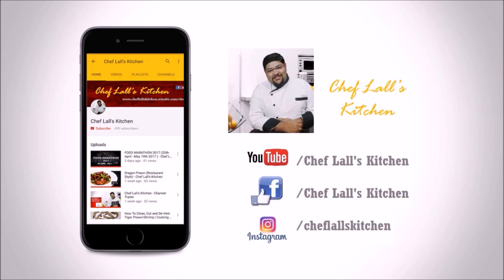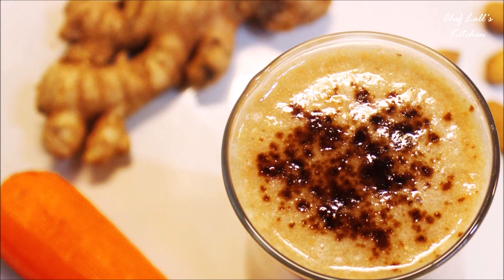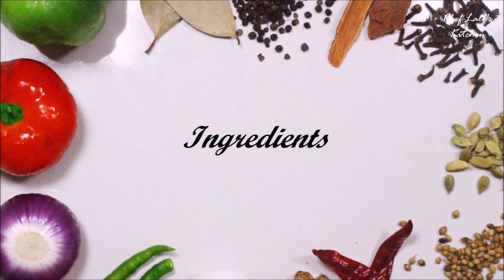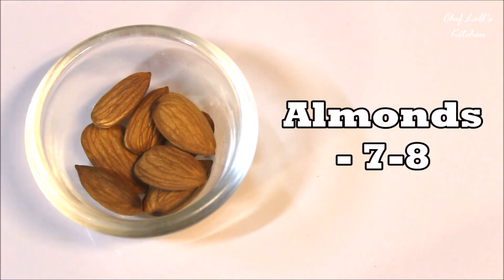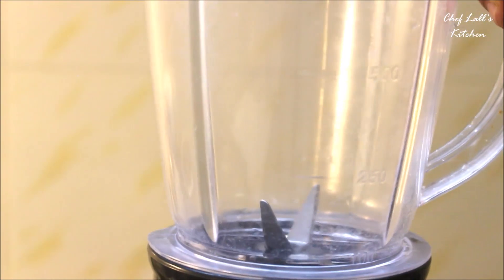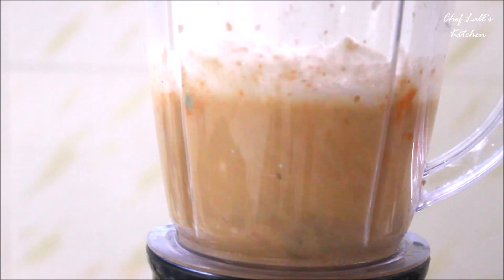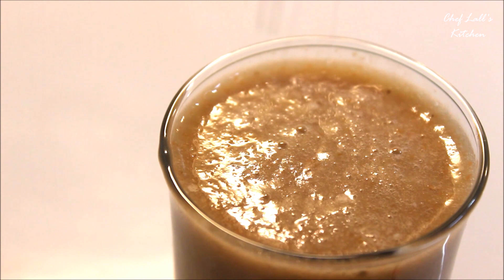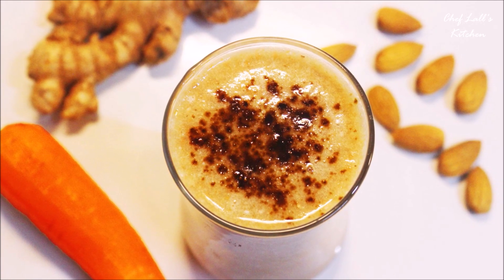Carrot Ginger Smoothie | Immunity Booster Drink | Carrot Ginger Juice - Chef Lall's Kitchen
Carrot Ginger Smoothie / Drink is a Nutrition, Vitamin and Protein rich drink, whether you are a healthy person or having problems like cold, sore throat, cough or even muscle weakness, to boost your immunity because of the goodness of ginger, carrot, and protein from almonds.